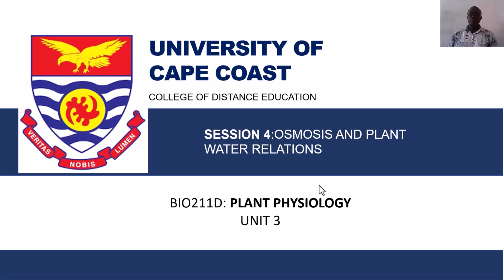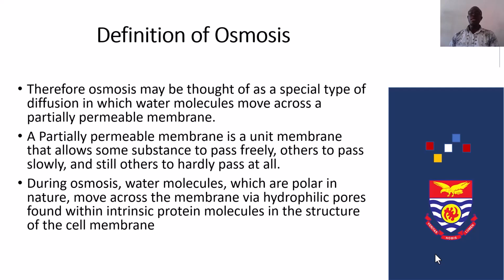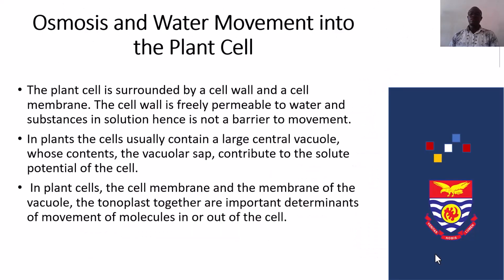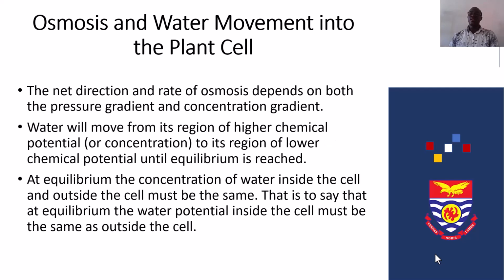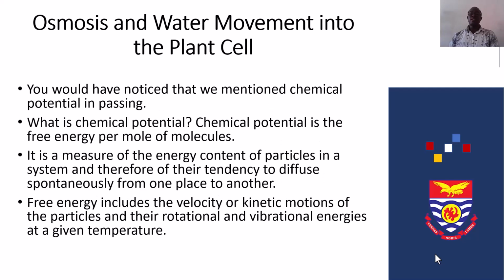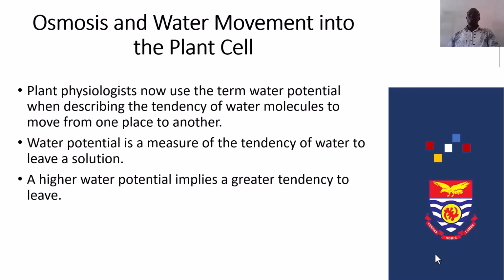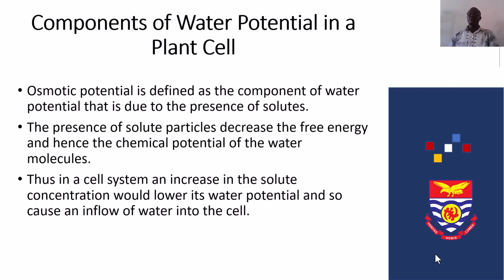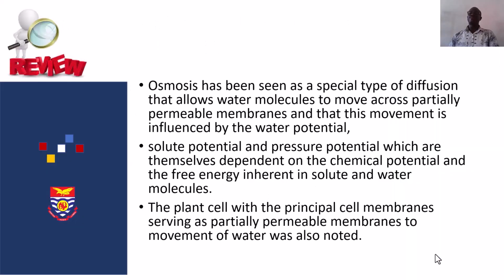Plant Physiology Unit 3 Session 4